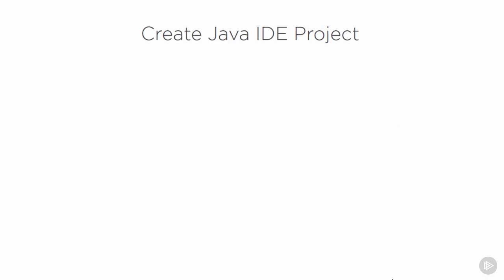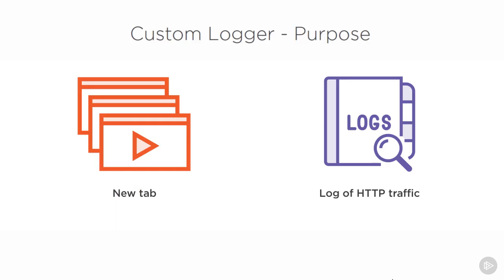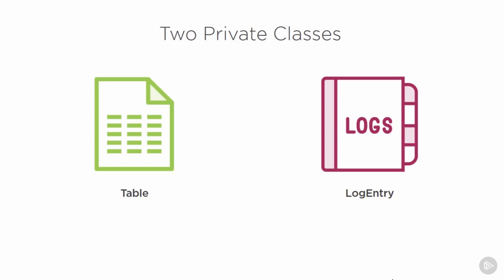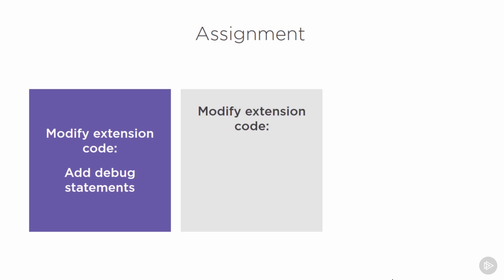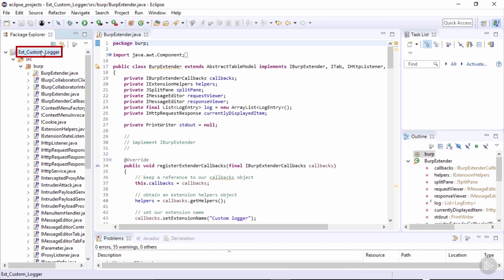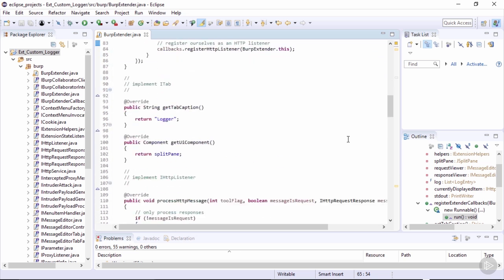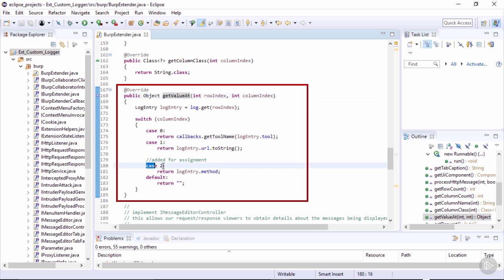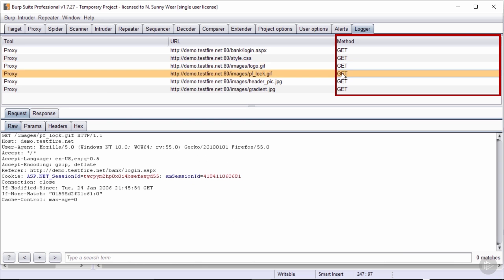15 Demo 1 Custom Logger Answer Key